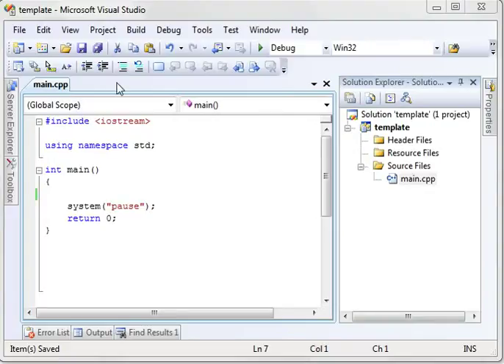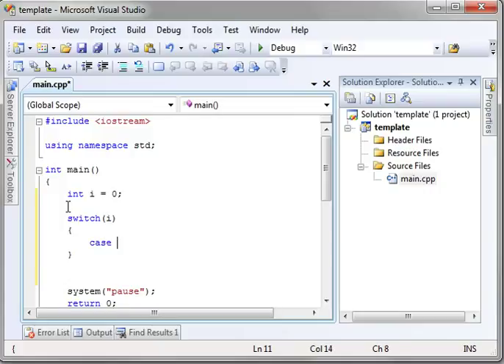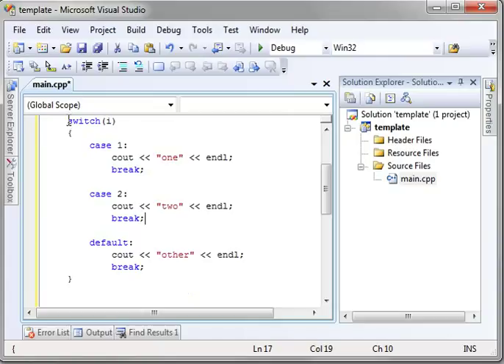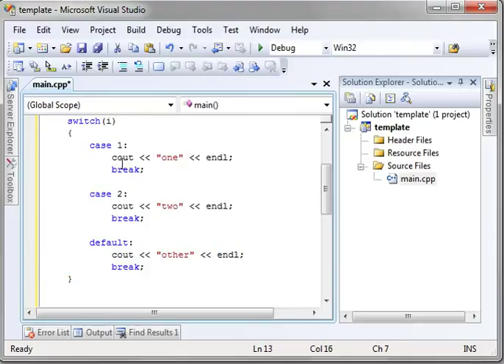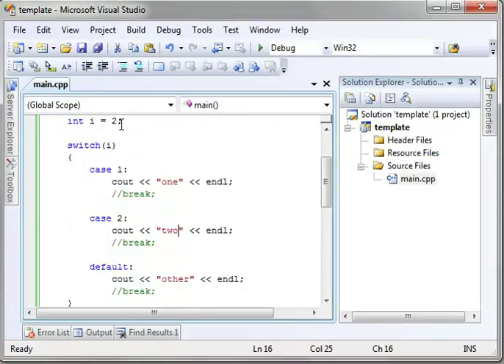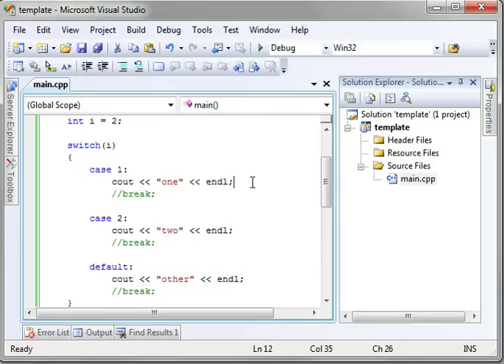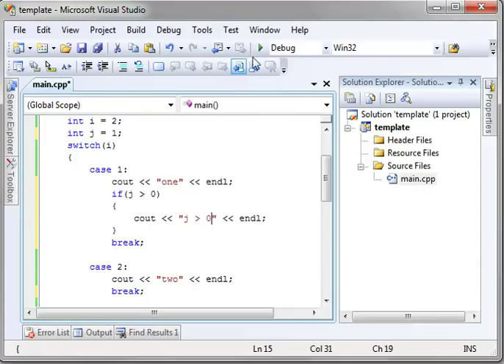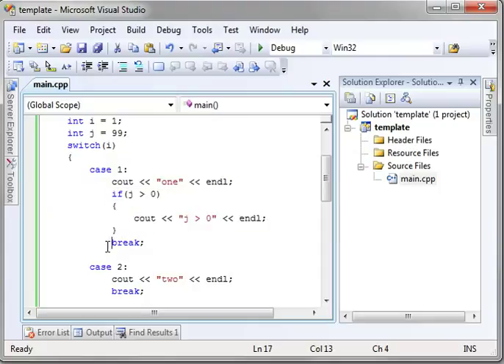C 12 Switch statement